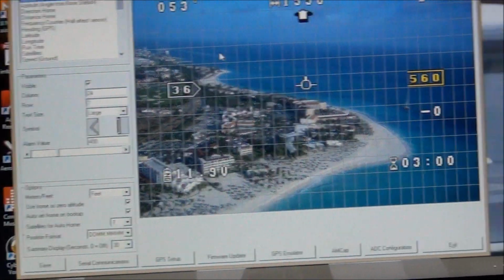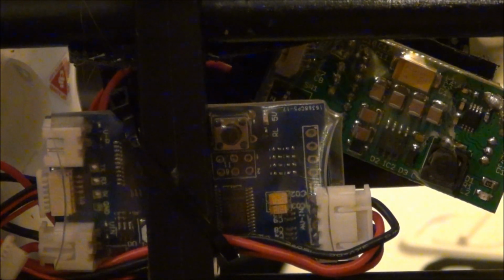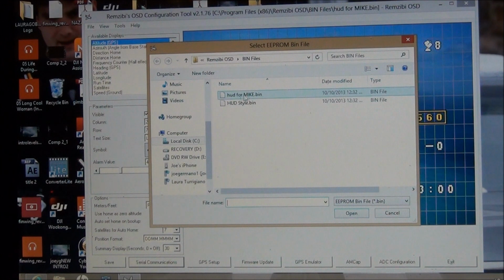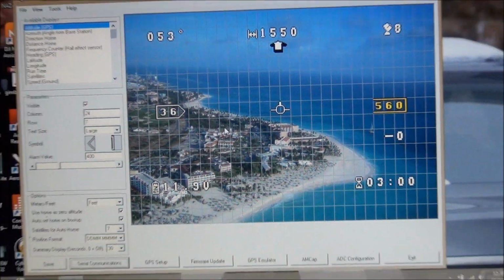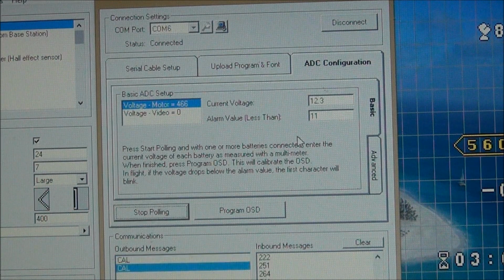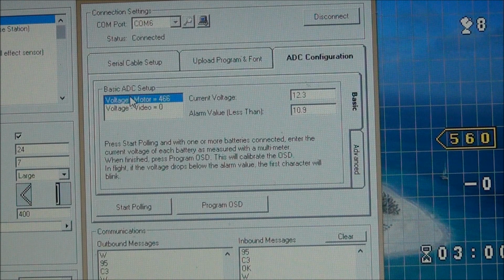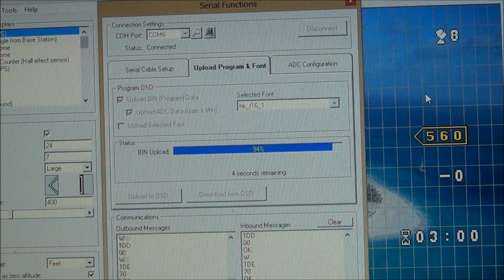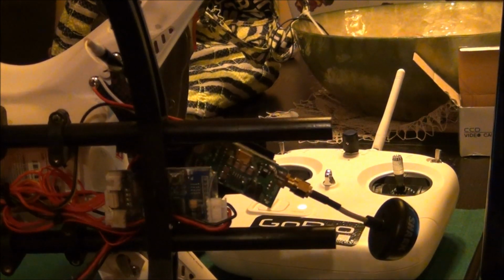REMZIBI OSD Voltage Calibration and Setting alarms.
in this video I explain how to setup your remzibi OSD to give you the correct voltage on both the motor and video batteries or just a 1 battery setup for the motor.
I also talk about setting simple alarms for Altitude, elapsed time, etc.